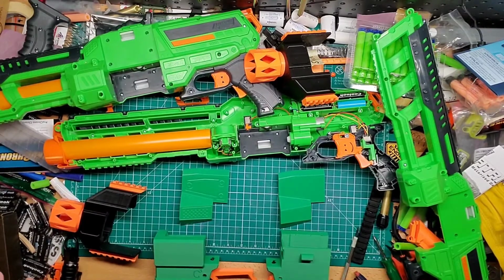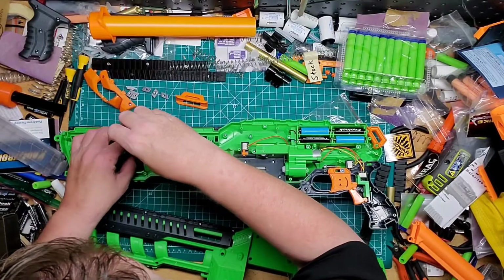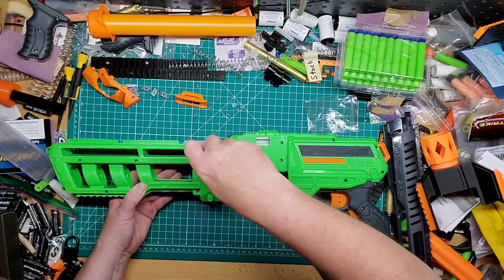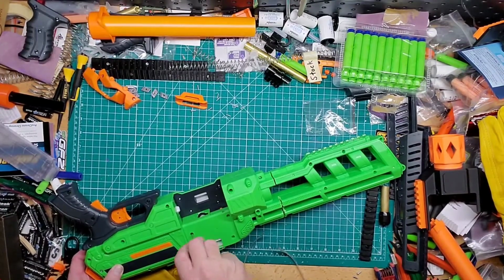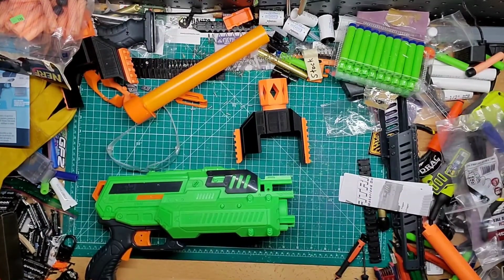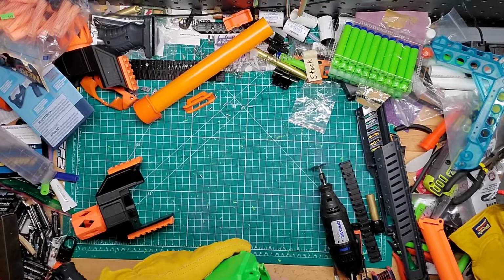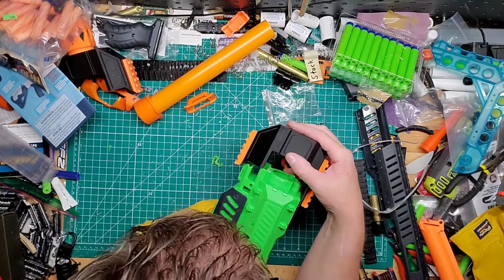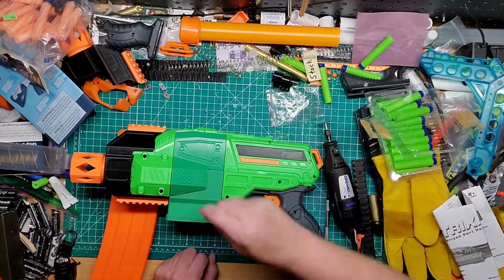Adventure Force Matrixfire Mag Adapter and Muzzle Delete Mod Part 2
Muzzle Delete
Mag Adapter